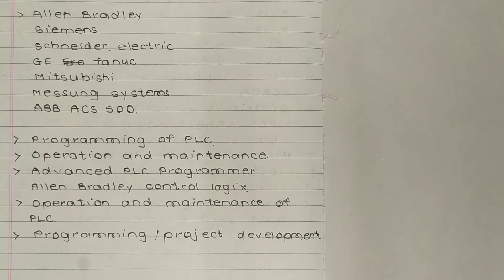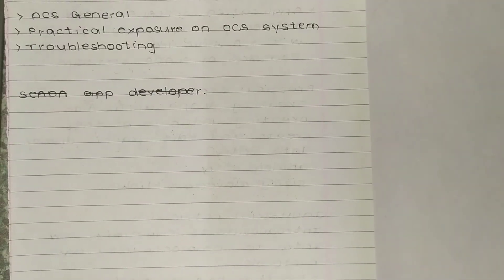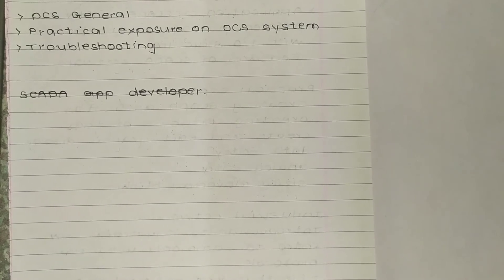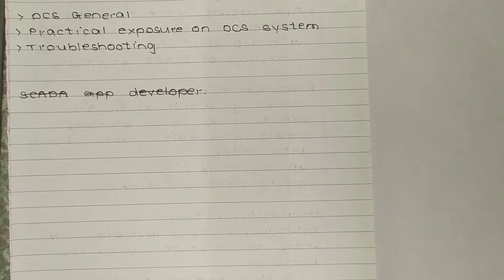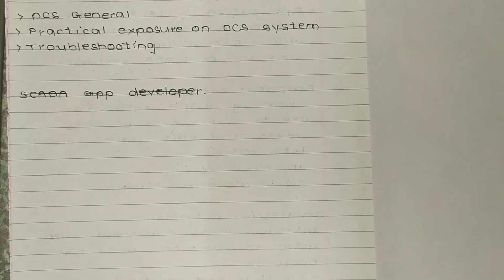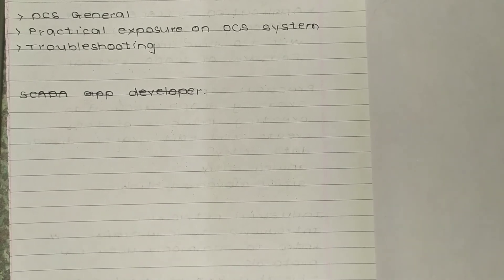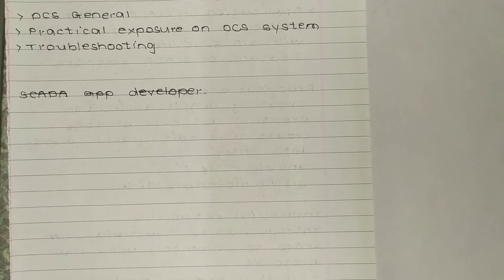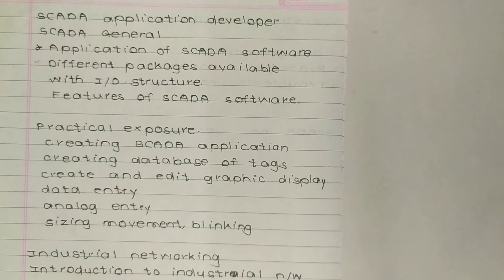video 2# ECE engineer profiles (automation and cs)